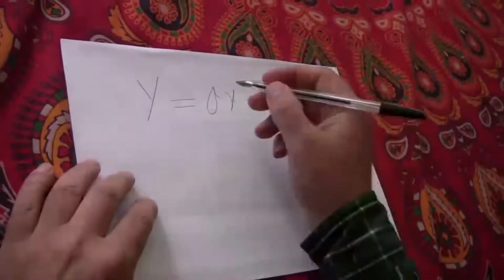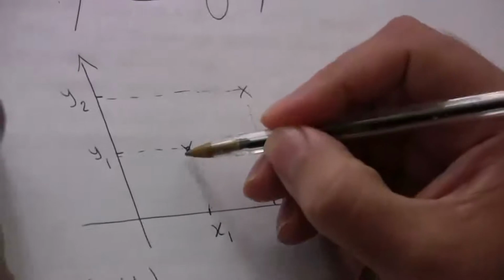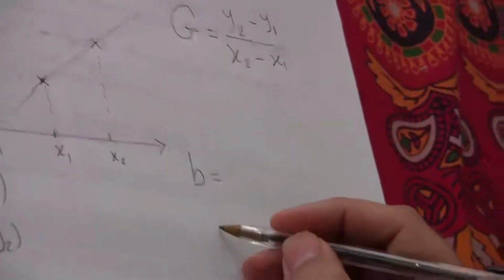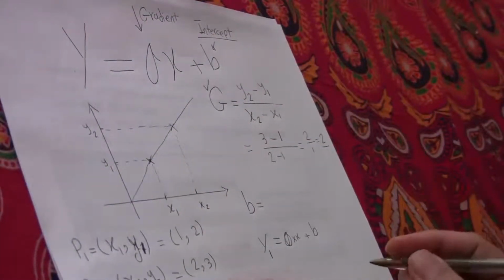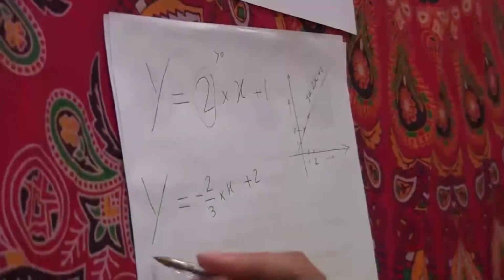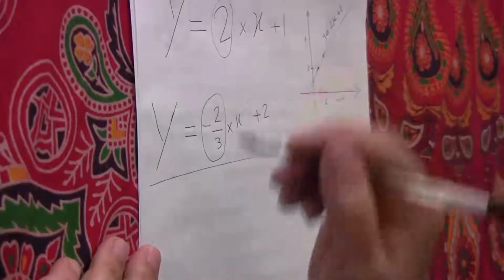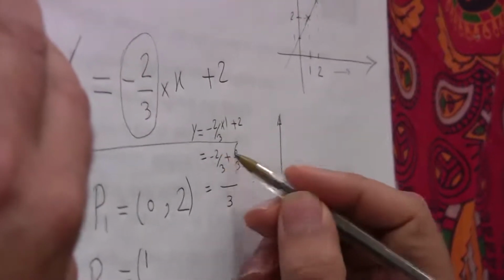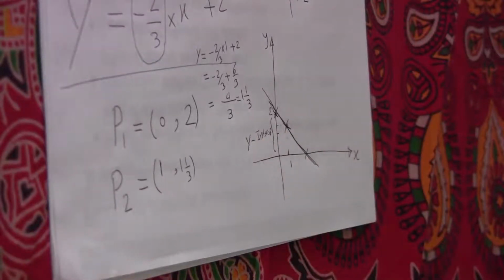Linear Equations Explained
In this video, we explain linear equations.